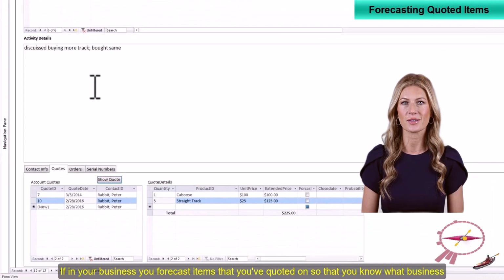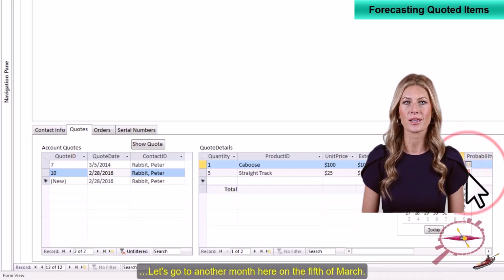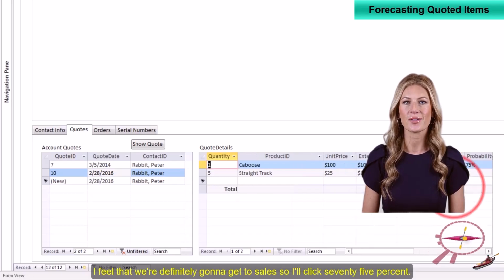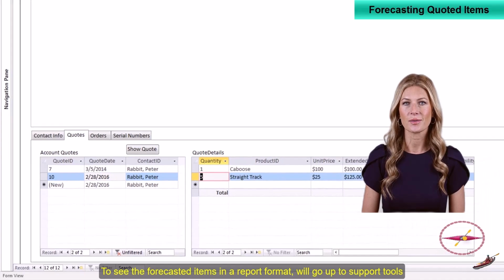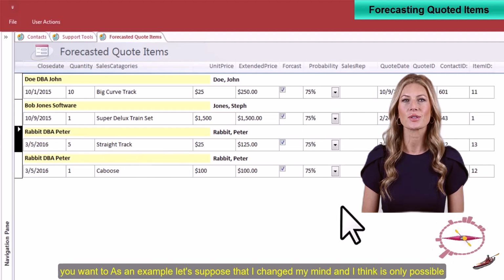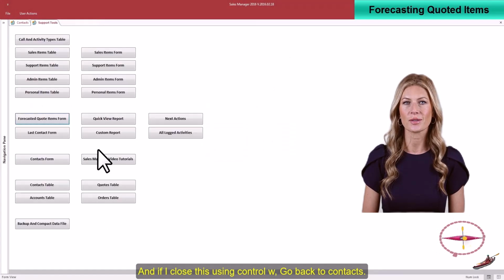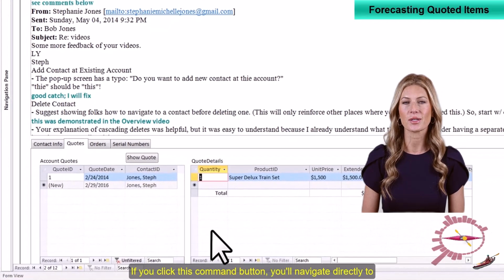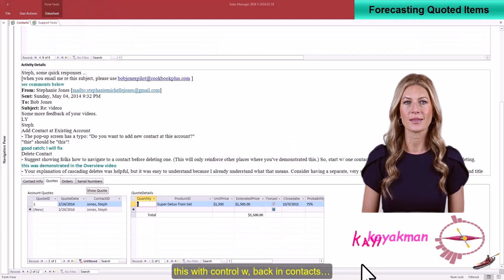Sales Manager 11 03 Forecasting Quoted Items 2025 12 31 BA